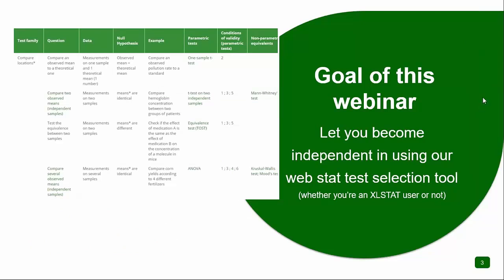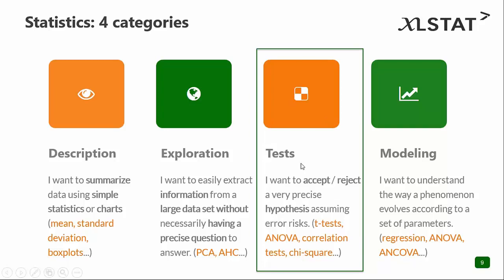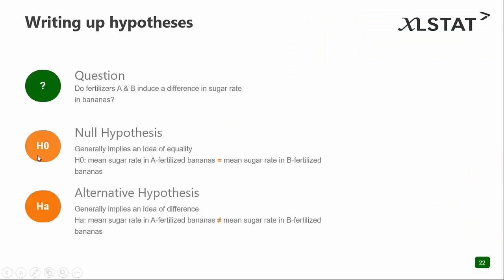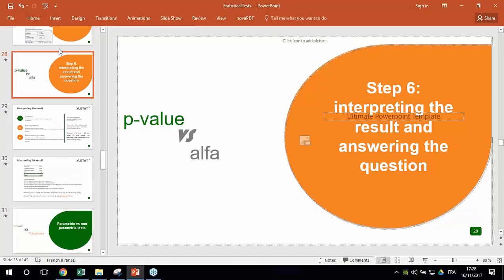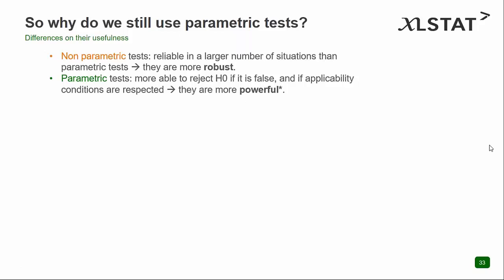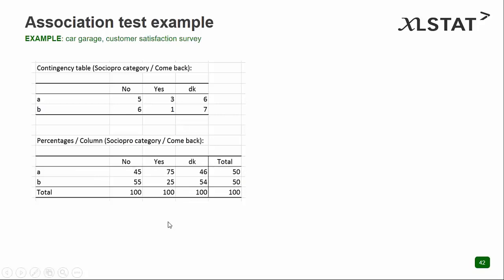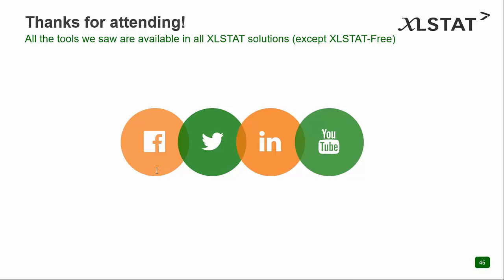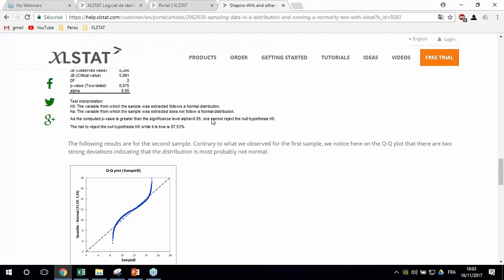Introduction to statistical testing illustrated with XLSTAT - XLSTAT Webinars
This webinar presents the principles of statistical testing, with demos using the XLSTAT data analysis software.

Introduction to statistical testing - 1 hour

Data analysis tools can be grouped into several categories, each category aiming at answering a certain type of questions associated to a certain type of data. Statistical tests allow to take decisions on rejecting or not predefined hypotheses.